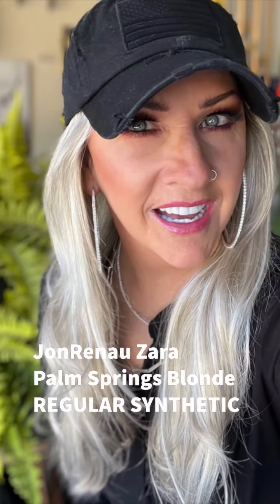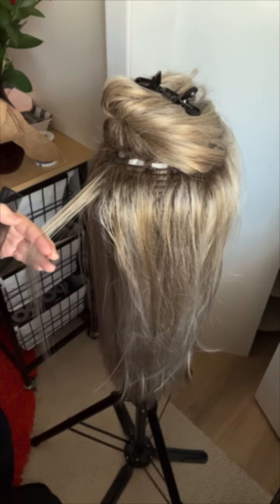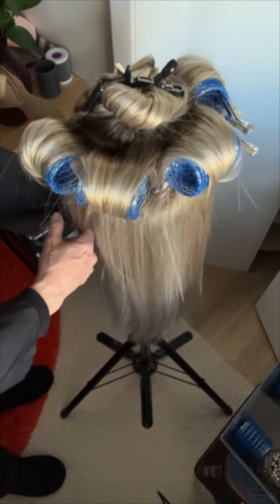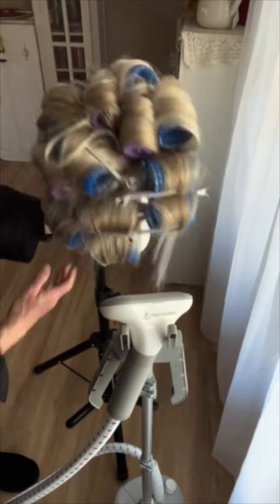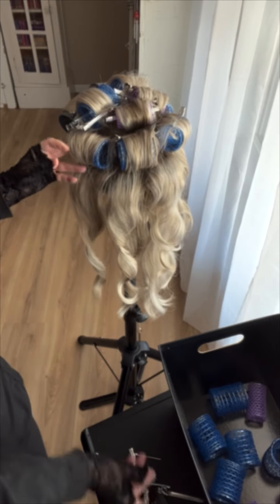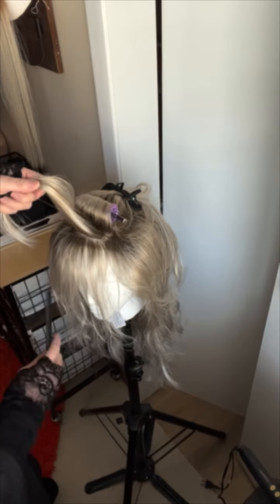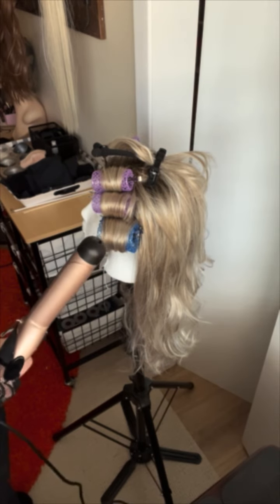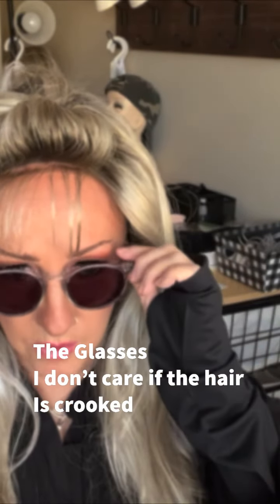Let's Experiment with ROLLER METHODS on Jon Renau Zara in Palm Springs Blonde Regular Synthetic Wig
Let's Experiment with two different ROLLER METHODS (Steam & Curling Iron) on Jon Renau Zara in Palm Springs Blonde as she gets a makeover.

Zara is a gift from my angel, and was one of her very favorite girls so she had been VERY WELL LOVED so she needed a makeover to smooth her fibers.

I did my heat treatment using a flat iron at 230° and a bottle of spray water.  And of course, my fine tooth comb.

Then I came back in and rolled her up on mesh and wire rollers.  I used 2" rollers until I ran out and then I filled in with  1 1/2" or were they 1 1/4"?
This was my first time to do this with rollers & Steam, so therefore experimenting with a floor steamer and my hair you wear steamer. In the past, I did try my 2 inch hot rollers on a human hair wig and a regular synthetic wig. I wasn't very impressed with the results and it probably was because the rollers were too big or perhaps not hot enough to hold the curl.

Even after steaming her for two separate days and then letting her finally dry for three days, why did my beautiful curls seem to droop out???   Does anyone know what I could have done different?

I did try two different methods of applying heat to get my results.  I think putting in the mesh rollers and then moving the curling iron over that to heat them up was genius!!! 🤓🤓  and I don't even know if I came up with that myself or I have seen someone do it and just forgot.  But those are the curls that stayed!  (even a little bit too much volume at my temples🤣)   so I will definitely be trying to perfect that method in the future😃😃  wait, that word is too strong. I will just try to get better at it.😉
Maybe you can take a little something from this and create your own experiment and come back and let me know what works 😁

ZhaZam she turned out, absolutely gorgeous, but after all that work, she had to wear a hat🙄 Because that lace front rooting is ridiculous on this blonde color.  But I will say this is an older wig and I haven't purchased this color from Jon Renau for four years, so maybe he has upped his game and perfected that lace front🤞🤞